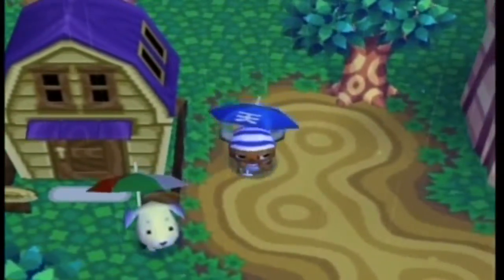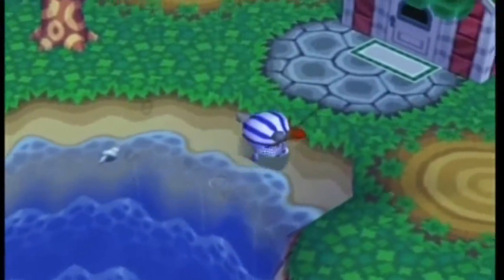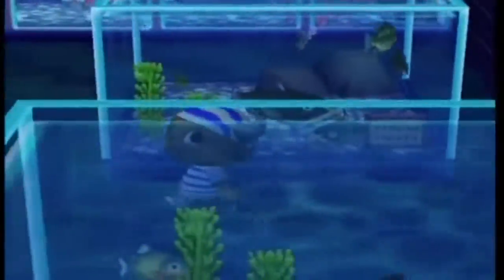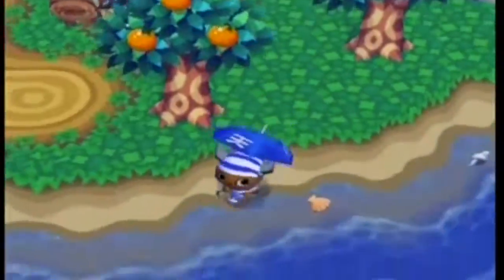Animal Crossing ~ Day 29: Coelacanth Search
This time, we hunt for a "living fossil"!